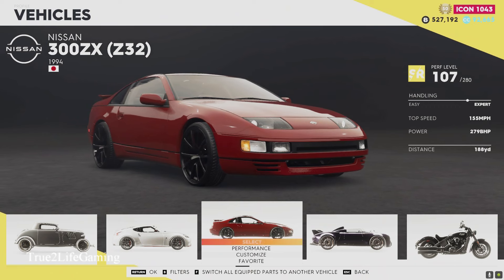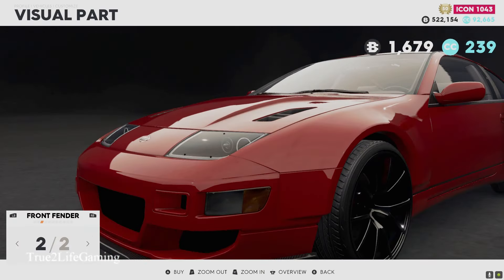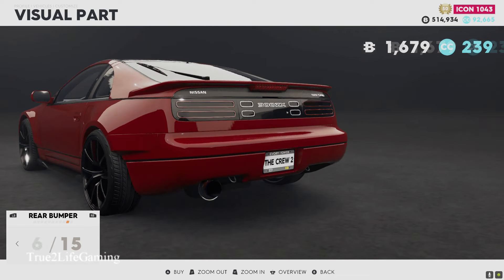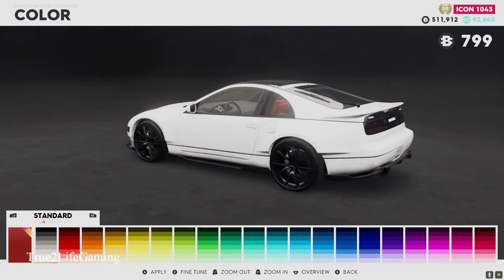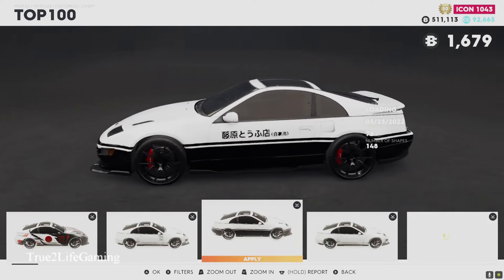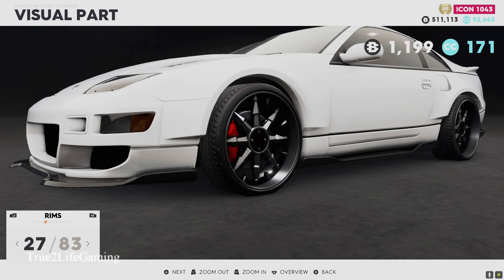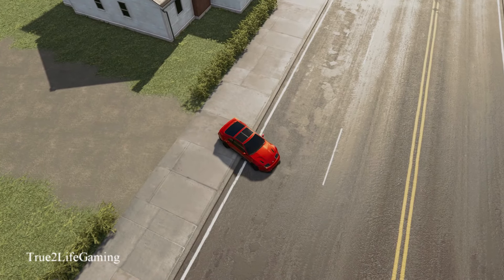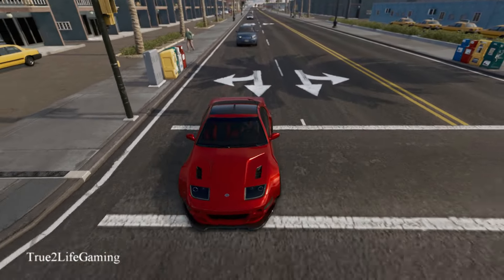The Crew 2 New Nissan 300ZX (Z32) Customization Options & Test Drive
Check out the new Nissan 300zx customization options and I test drove it to see how fast it goes and how good it sounds, and you know I had to put my touches on it like comment and subscribe share my videos and stay tune for more content